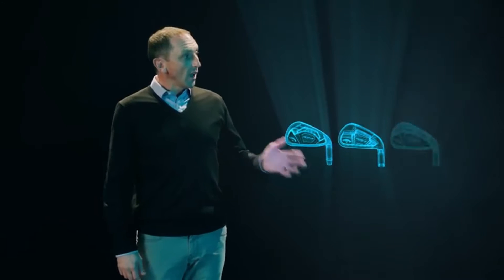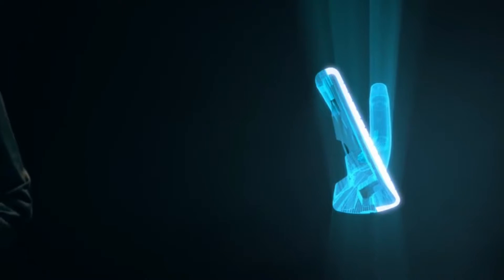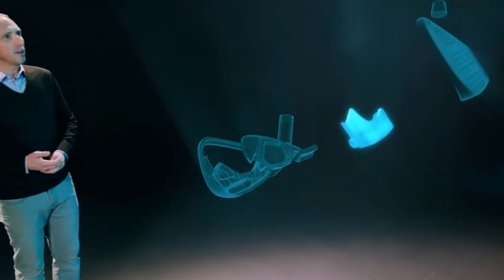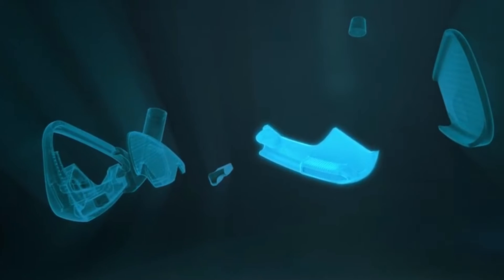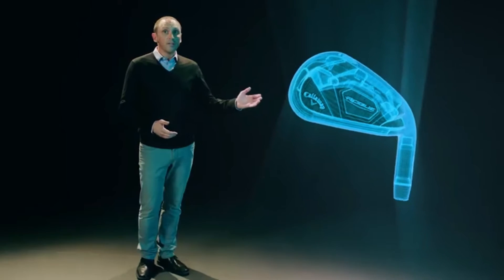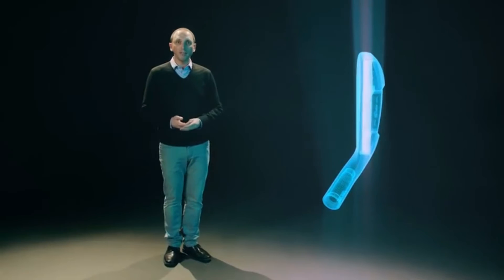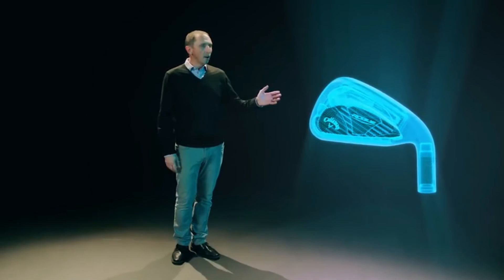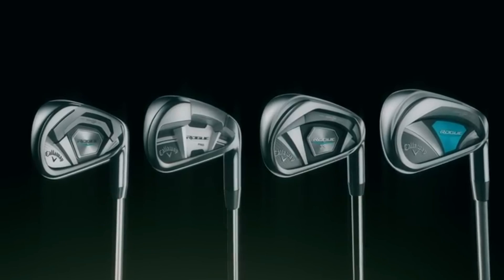Callaway Rogue golfset | Golf Only